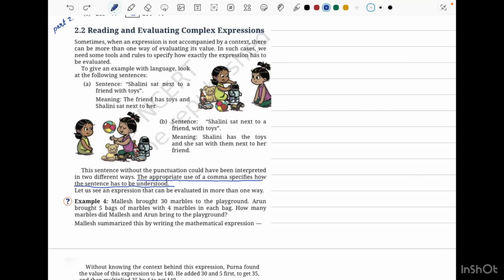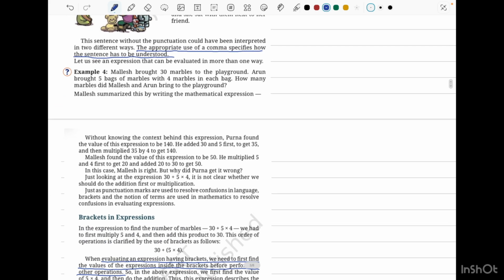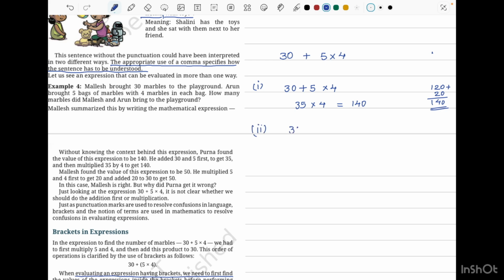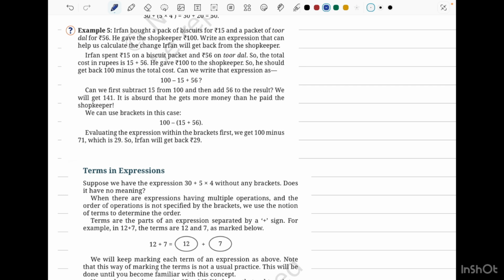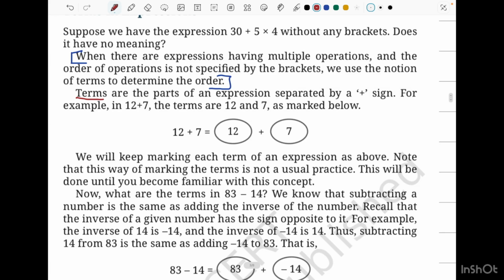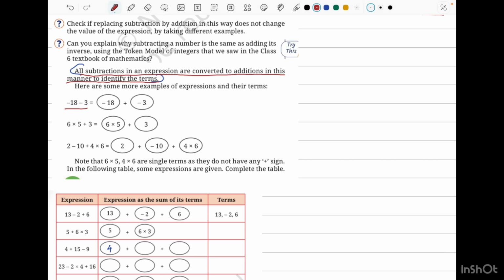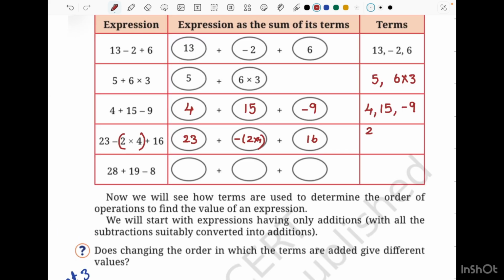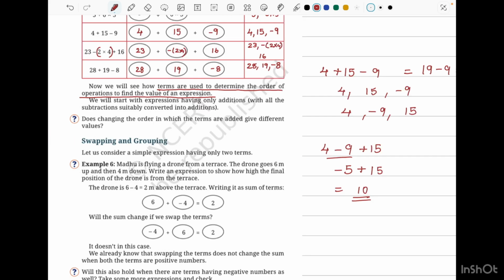CBSE class 7 maths chapter 2: part 2 complex expressions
Class 7 mathematics chapter 2: 2 complex expressions, order of the expression, terms of the expression, inverse of a number.